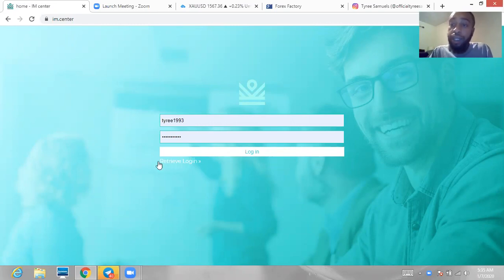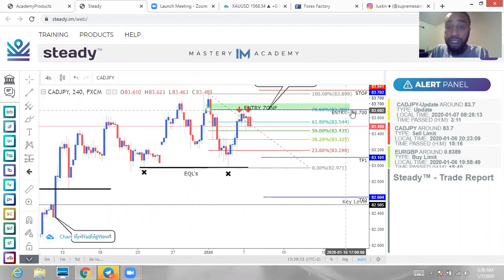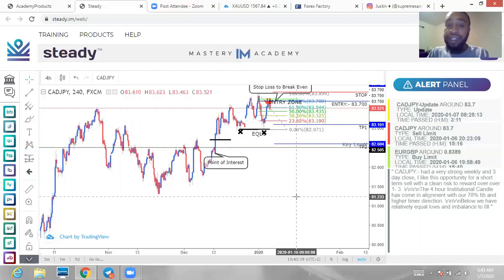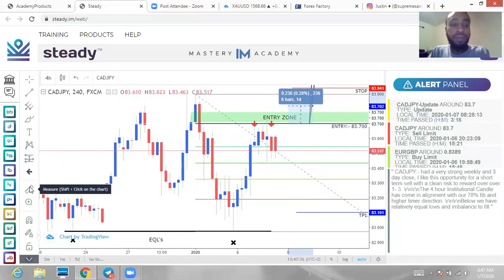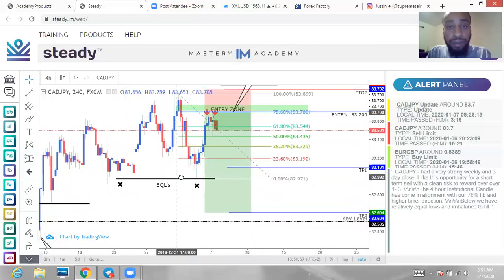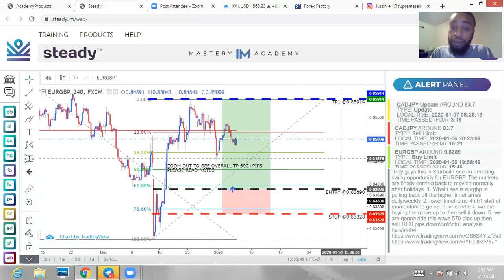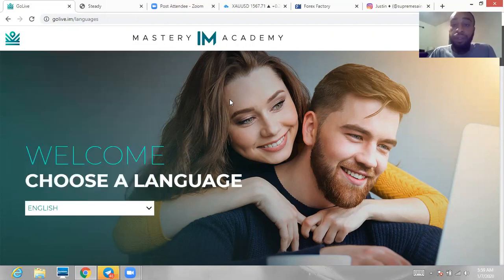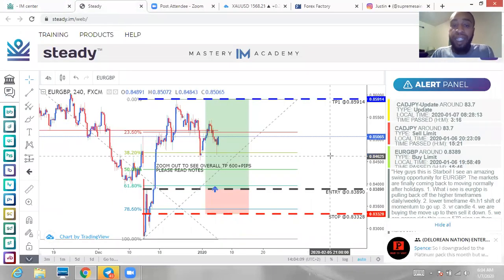How to use Steady(2019)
A Product of IM MASTERY ACADEMY

Steady-an algorithm finding you quality swing trades with risk to reward calculated for you.

Thanks